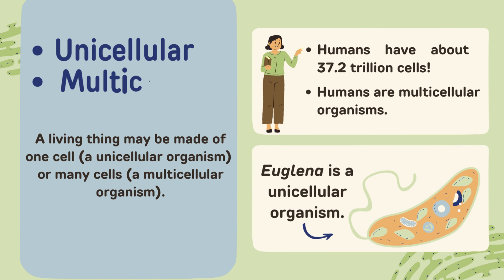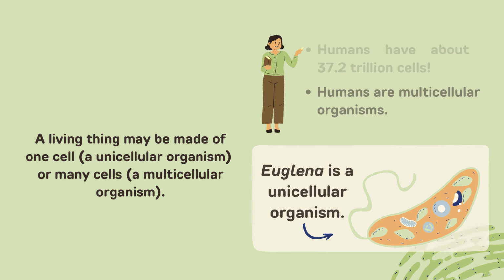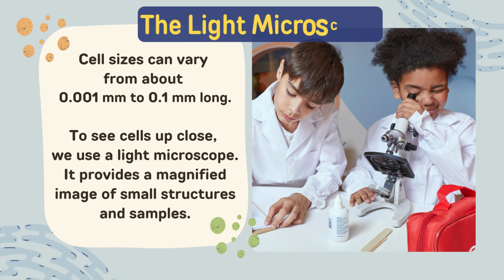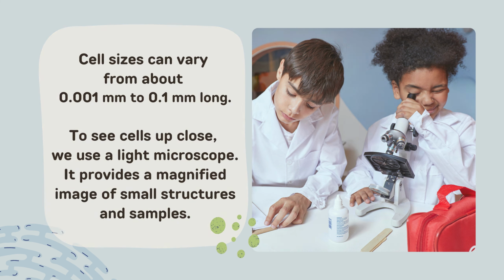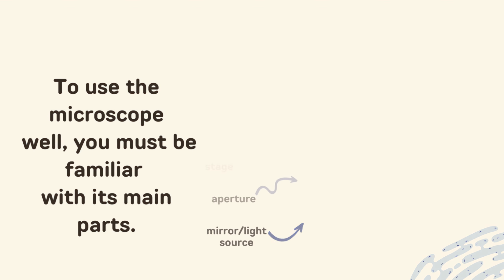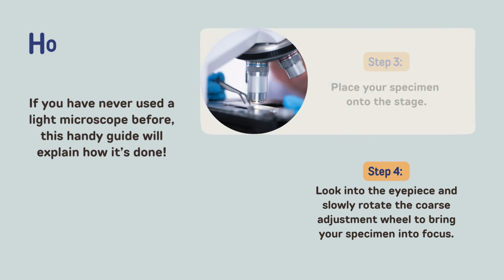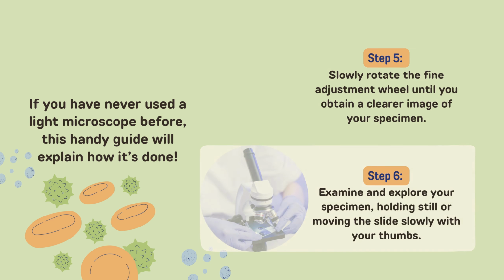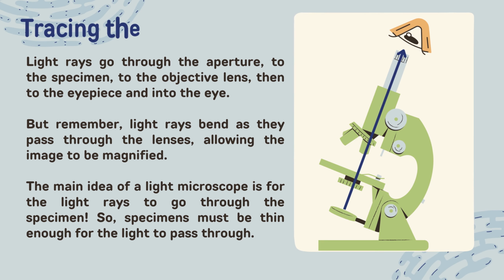Exploring the Building Blocks of Life | Cell Exploration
In this video, we'll explore the structure, function, and importance of cells, the basic units of life. Join us on an incredible journey as we delve into the fascinating world of cells! .
- Anatomy
- Physiology